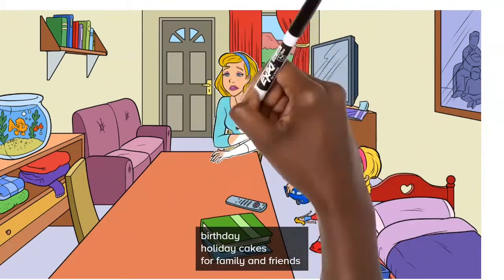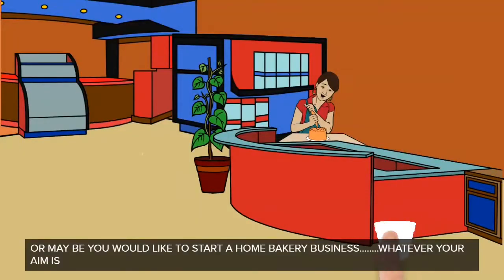CAKE CLASSES FOR FREE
LEARN CAKE DECORATING FOR FREE ON YOUTUBE, OFFLINE CAKE CLASSES ARE NOT CHEAP THEREFORE ONLINE CAKE CLASSES ARE A GO-TO FOR MOST PEOPLE TRYING TO LEARN THE ART OF DECORATING CAKES.
ON THIS CHANNEL, I AM GOING TO SHOW YOU HOW TO DECORATE CAKES, REMEMBER TO FOLLOW ME ON INSTAGRAM AS WELL AS SUBSCRIBE TO THIS CHANNEL AND TURN ON THE PST NOTIFICATIONS.

If you would like to make similar videos to this, click on the link below and download doodly(i get a percentage for commission)

IF YOU WOULD LIKE TO BUY ANY OF MY CAKE TOOLS, THE RESPECTIVE LINKS ARE INCLUDED BELOW

CAKE AIRBRUSH ;;